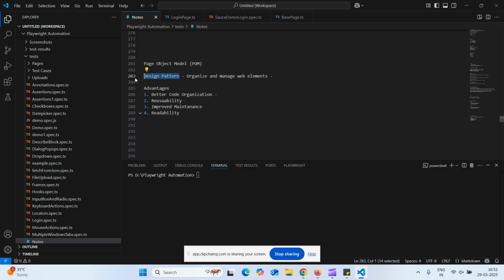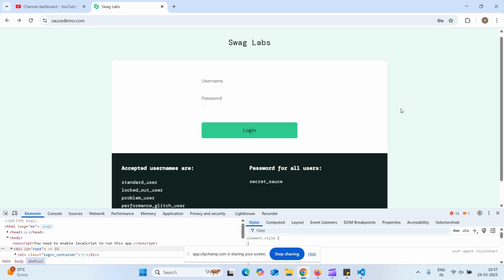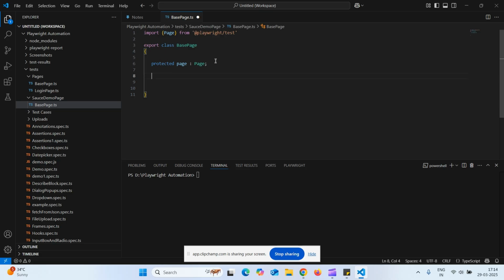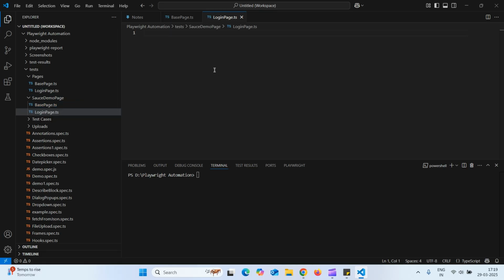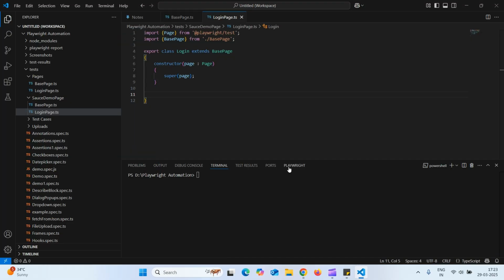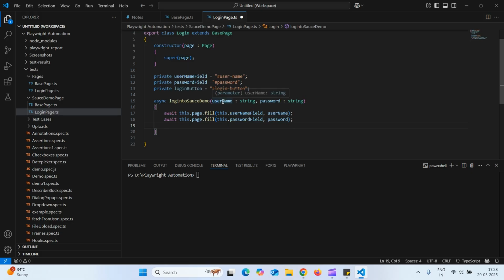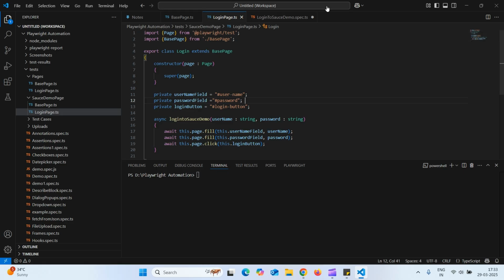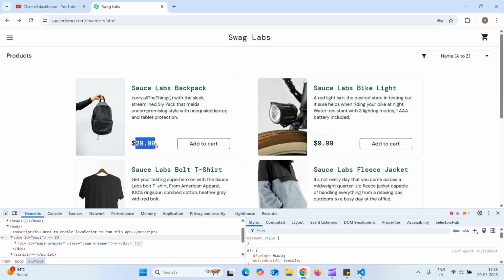How To Implement Page Object Model in Playwright | Easy Explanation for Beginners | Part 1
In this video, I have explained everything about Page Object Model (POM) in Playwright, including how to structure your test automation framework effectively. If you're new to POM or want to strengthen your Playwright skills, this video is for you!
POM is a design pattern used in test automation to improve the maintainability and reusability of test scripts. Instead of writing test steps directly in the test file, we create separate Page Classes that contain locators and methods related to a specific webpage.

✅ Helps keep the test scripts clean and readable
✅ Reduces code duplication
✅ Makes test maintenance easier when UI changes occur
📌 What is BasePage & Why Do We Need It?
A BasePage is a parent class that contains common methods shared by multiple pages, such as:
✔ Navigating to a URL
✔ Waiting for a page to load
✔ Common actions like clicking, filling fields, etc.

This prevents duplication by ensuring that all pages inherit these methods instead of implementing them repeatedly.
📌 Understanding the constructor in TypeScript
A constructor is a special method in a class that gets automatically executed when an object of the class is created.

In our POM structure, we pass the Page object from Playwright to the constructor, allowing all page-related actions to use it.

constructor(page: Page) {
    this.page = page;
This assigns the Playwright page instance to this.page, so we can use it in other methods.

📌 What is the this Keyword?
The this keyword refers to the current instance of the class.
We use it to access class properties and methods.
this.page = page;
This means: "Assign the passed page object to this class's page variable.

📌 What is the super Keyword & Why Do We Use It?
The super keyword is used when a child class wants to call the parent class's constructor.

In our POM structure, LoginPage extends BasePage, so we must call super(page); to ensure the BasePage constructor is executed first.
constructor(page: Page) {
    super(page); // Calls the BasePage constructor
📌 Understanding the extends Keyword
The extends keyword is used to implement inheritance in TypeScript.

It allows a child class (LoginPage) to inherit properties and methods from a parent class (BasePage).
export class LoginPage extends BasePage
This means LoginPage has access to all the methods inside BasePage, such as navigate().

📌 How to Create a Class & Instantiate an Object?
A class is a blueprint for creating objects. To create an object from a class:
1️⃣ Define a class

2️⃣ Create an object in a test file
const login = new LoginPage(page);
This allows us to use login to call methods like login.navigate(url), login.login(username, password), etc.

📌 What is the export Keyword & How to Import Classes?
The export keyword allows a class to be used in other files.

The import keyword helps bring it into the test files.

export class BasePage { }
✔ Importing in the test file:
import { LoginPage } from './Pages/LoginPage';

📌 How to Import BasePage into LoginPage & Use LoginPage in Tests?
1️⃣ Import BasePage in LoginPage
import { BasePage } from './BasePage';
2️⃣ Use LoginPage in the test file
test("User should be able to login", async ({ page }) = {